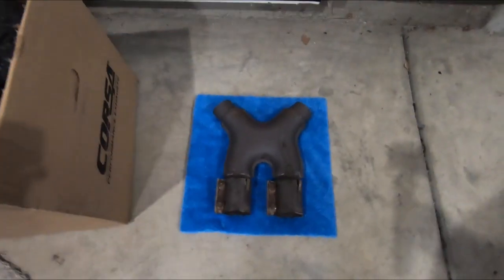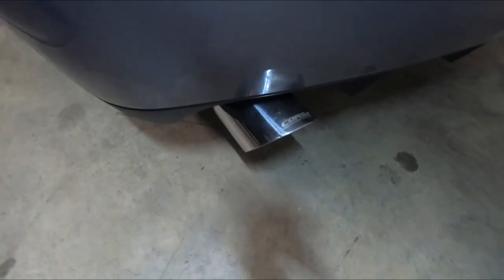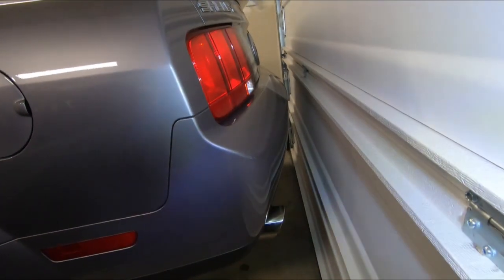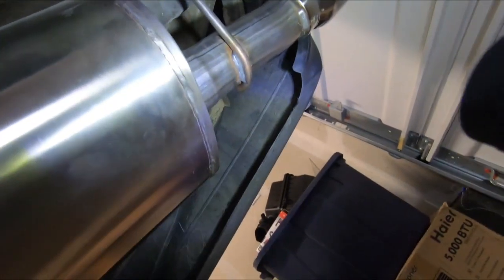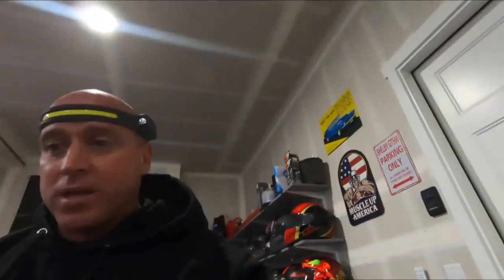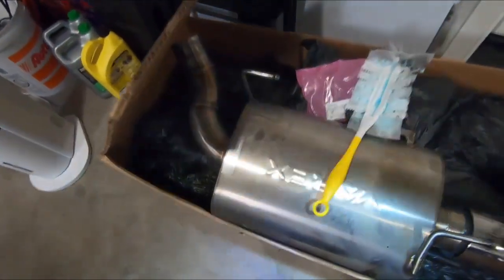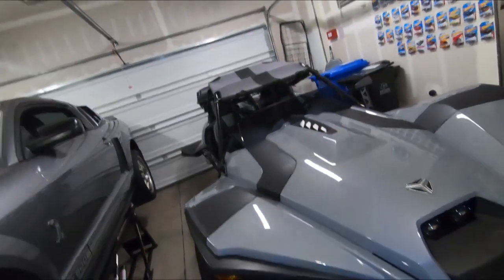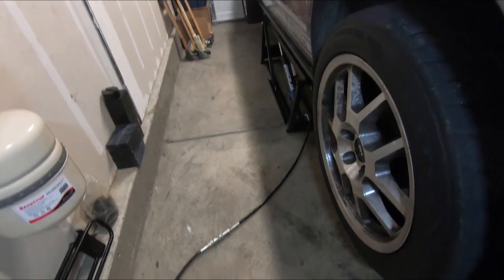2007 Mustang GT500 H pipe w/Corsa Extremes. And quick jack hydraulic lift review.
Replaced my GT500's stock x-pipe with an H-pipe for a deeper tone with my new Corsa Extreme axle backs. And talk about the quick jack hydraulic lifts and Corsa fitment issues/fixes.